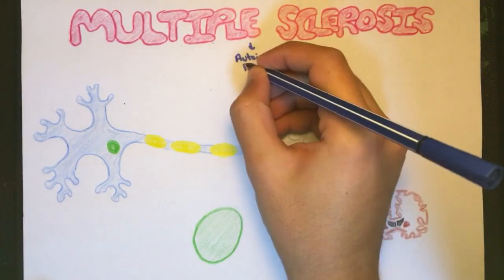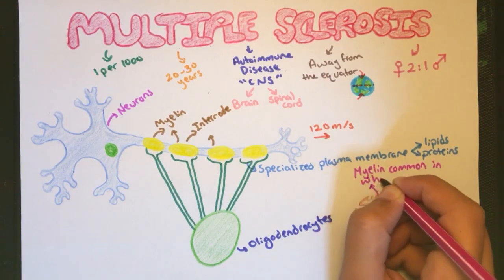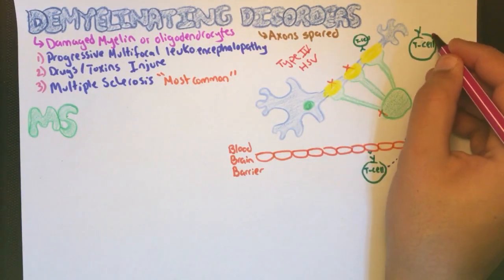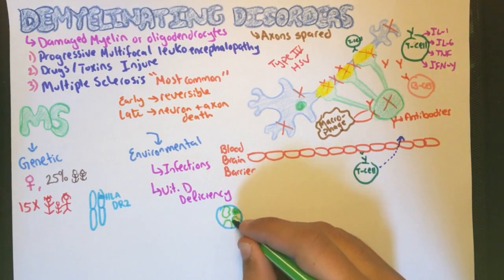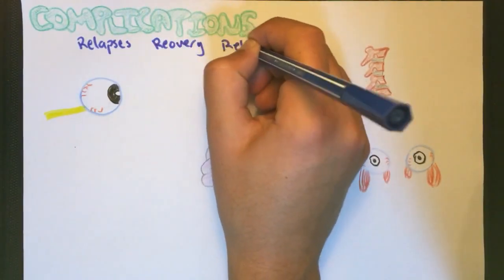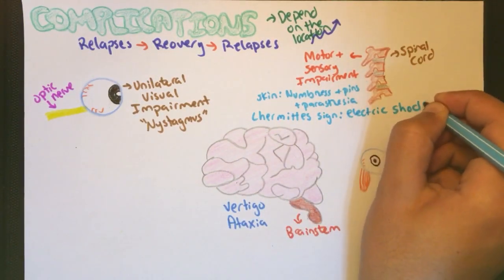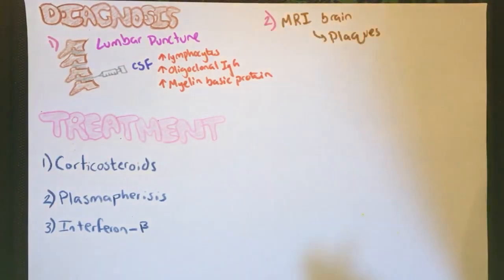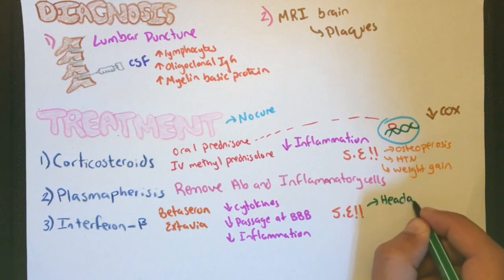Multiple Sclerosis, A Demyelinating Disorder. Pathology, Complications, Diagnosis and Treatment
This video discusses Multiple Sclerosis, an interesting topics with so much to learn about.
I discussed the anatomy of neurons, the pathology behind this autoimmune disease, its genetic and environmental factors, complications all over the body, diagnosis and treatment.